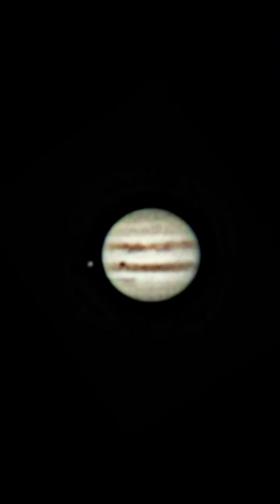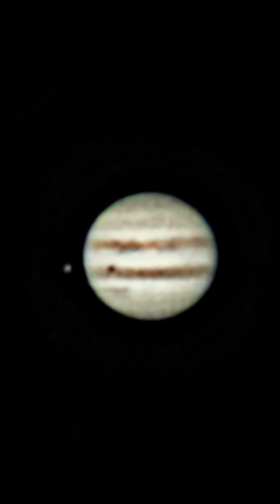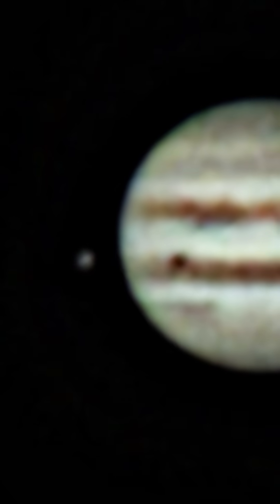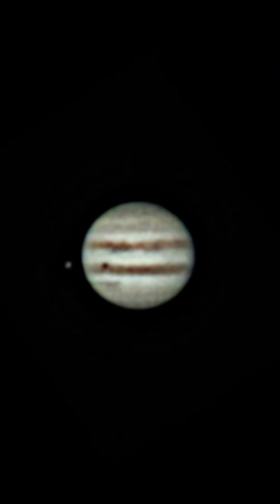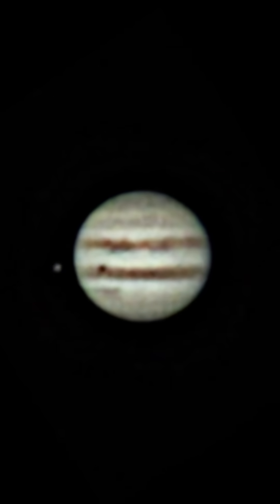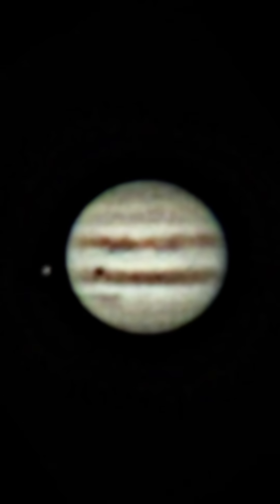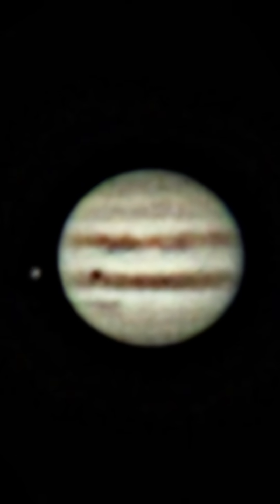Unistellar Odyssey Pro on Jupiter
Jupiter with Moon Shadow from IO Through a Unistellar Odyssey Pro Smart Telescope.  Hey Jupiter!

This is so cool! I did not expect a smart telescope to see Jupiter this well!